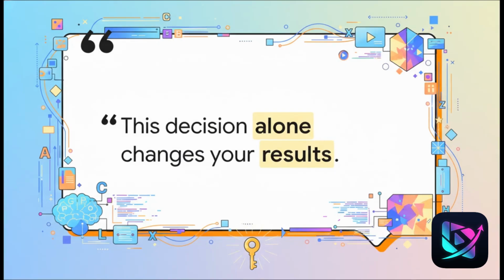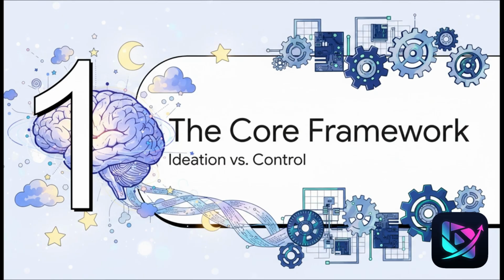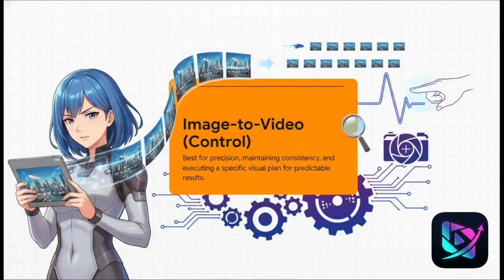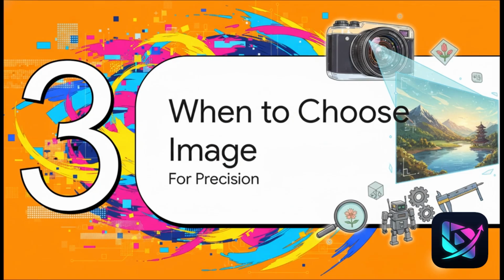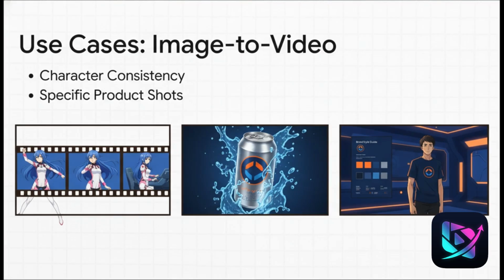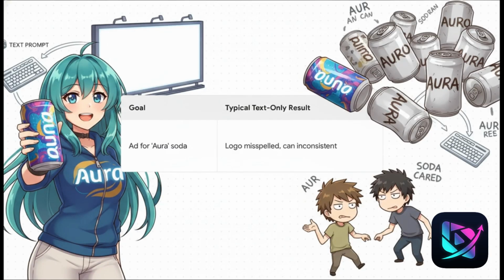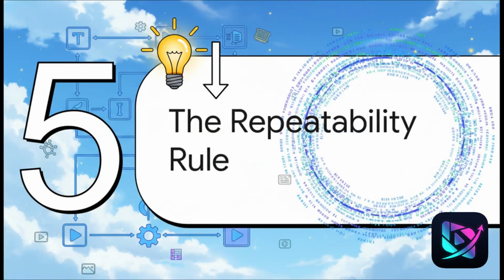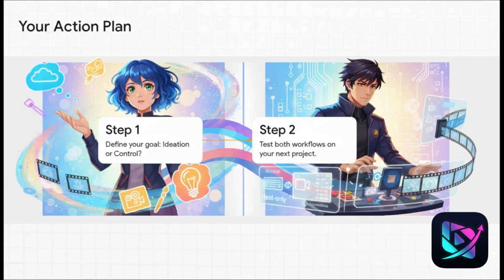Text-to-Video vs Image-to-Video - Which Should You Use?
This single decision can completely change your AI video results.

In this video, we break down the core difference between text-to-video and image-to-video workflows:

Text-to-Video = ideation and exploration

Image-to-Video = control and precision

You’ll see:

• Three situations where text-to-video is the better choice
• Three situations where image-to-video gives stronger results
• One ad example comparison
• One storytelling example comparison
• A common mistake creators make when doing brand work

If you need repeatability, start with an image.

Test both methods on your next project and compare the results yourself.